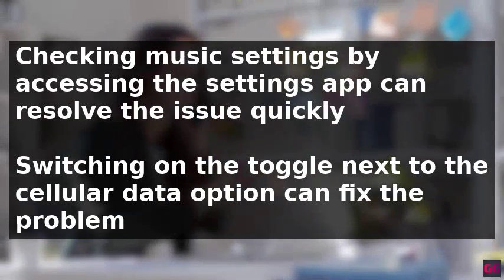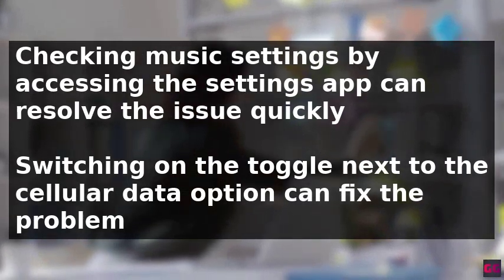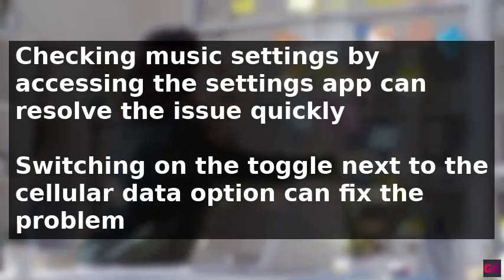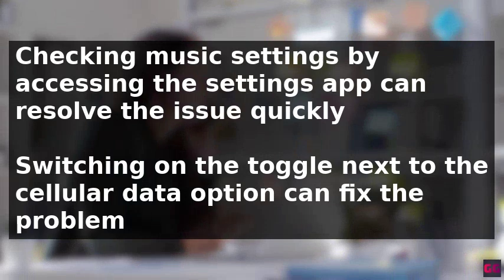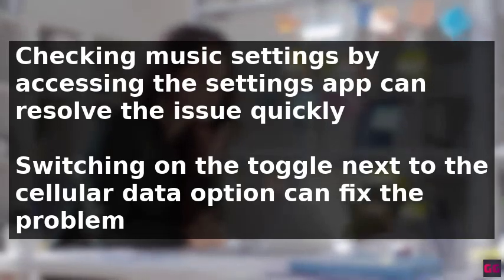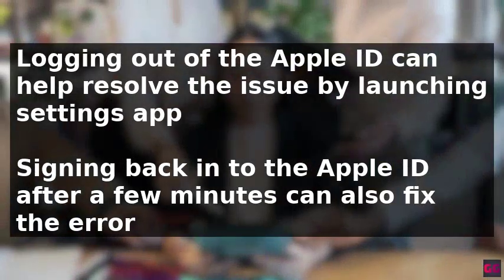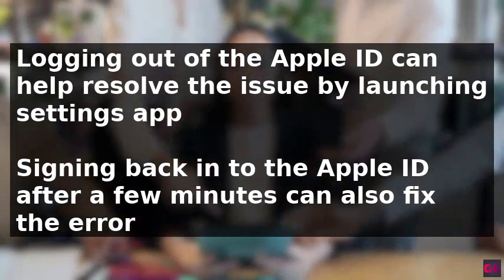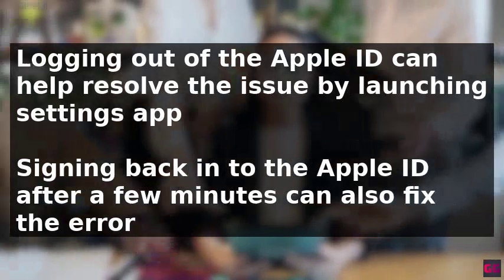How To Fix The This Content Is Not Authorized Error On Apple Music (2025)